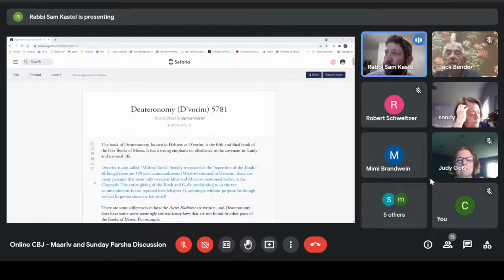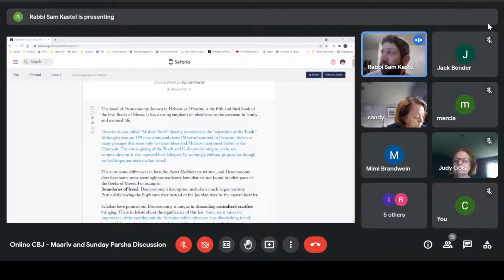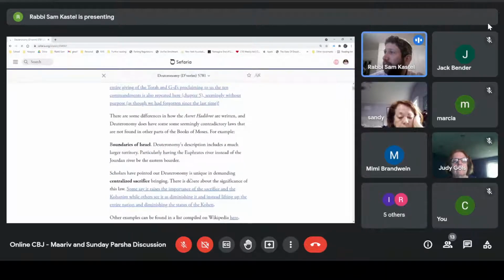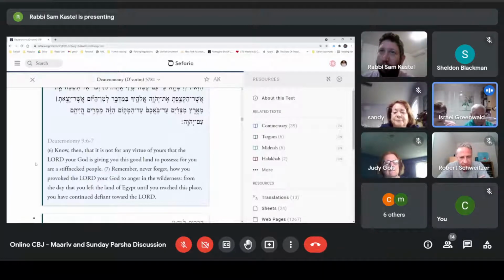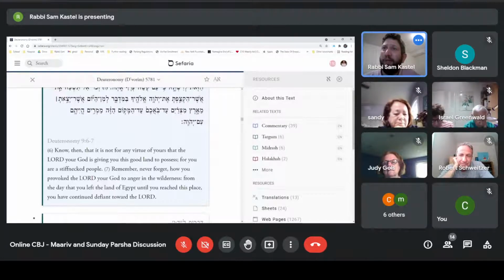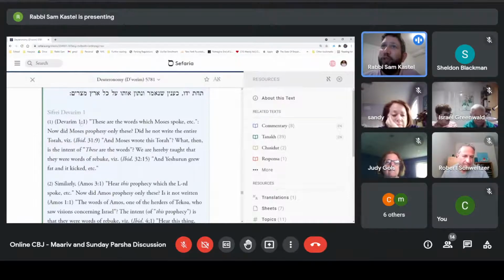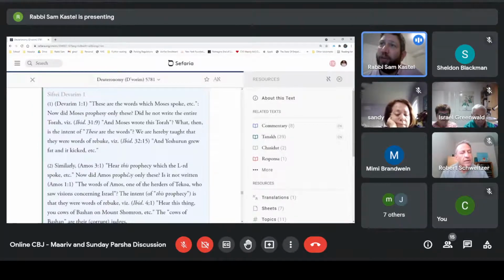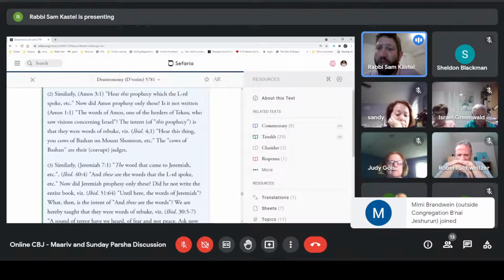CBJ Hebrew School - Mock Virtual Seder